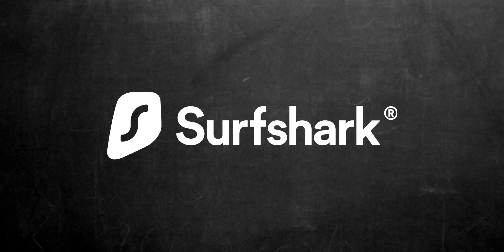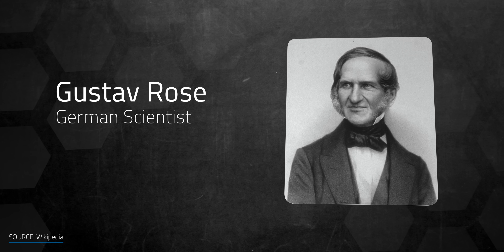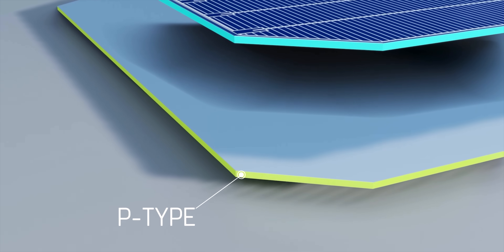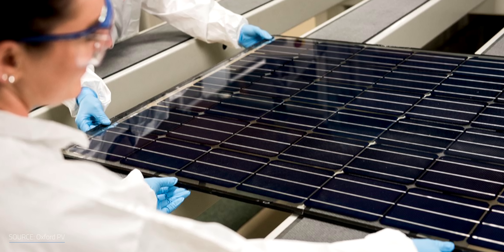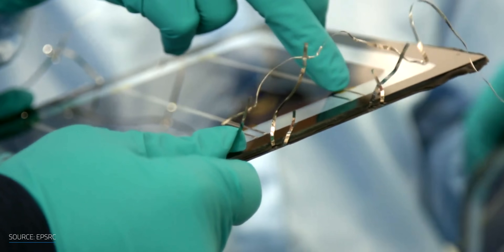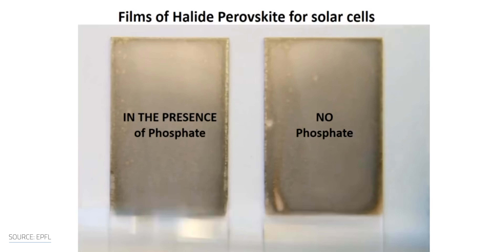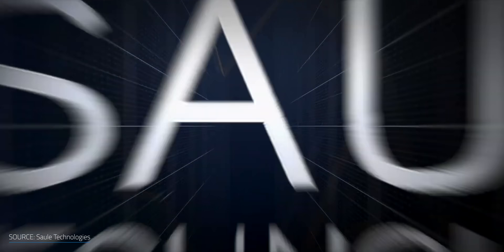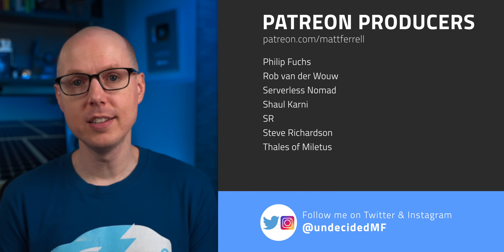Perovskite Solar Cells Could Be the Future of Energy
What if we could build solar panels using materials that aren't supply-limited and with a lower carbon process? As well as achieving higher efficiencies at the same time? Perovskite solar panels have been promising that future for some time now, but where are they? And are they the future of solar panel technology? Let's explore Perovskite solar panels and how they might energize our future.